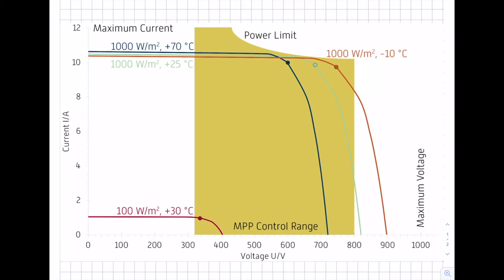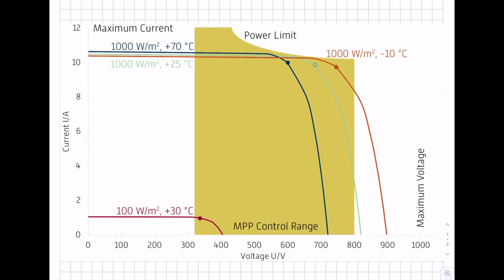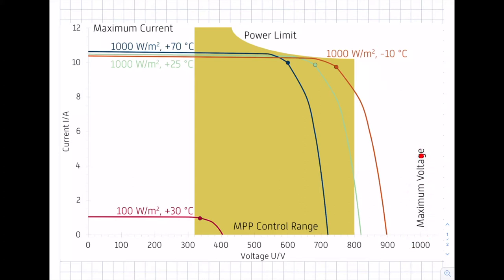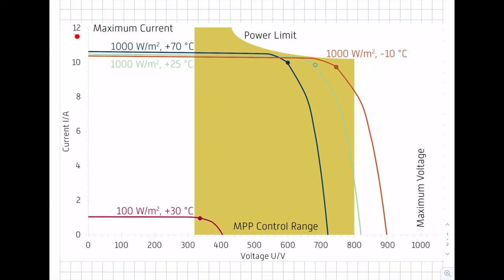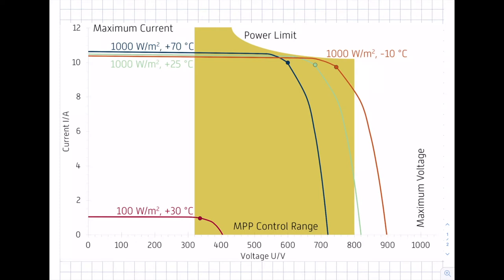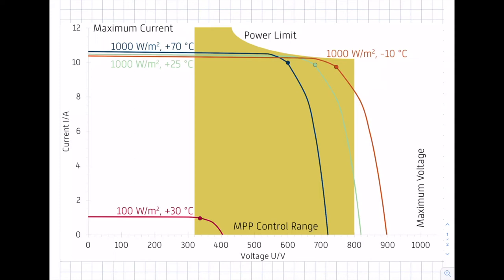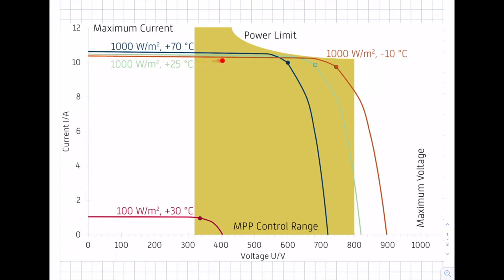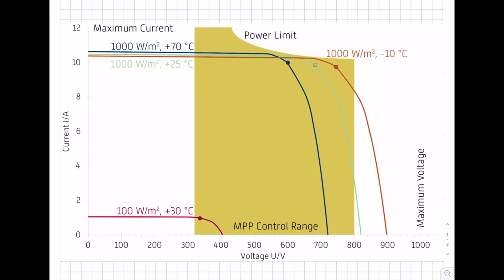Solar Energy. 5 Inverter. 5.3 Control Range of an Inverter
Course "Solar Energy" at the Umwelt-Campus Birkenfeld of the Trier University of Applied Sciences in the Bachelor degree program "Renewable Energies" in the fourth semester. The fifth topic is about inverters. This video is about the control range of an inverter.